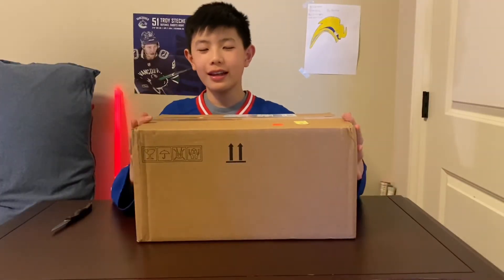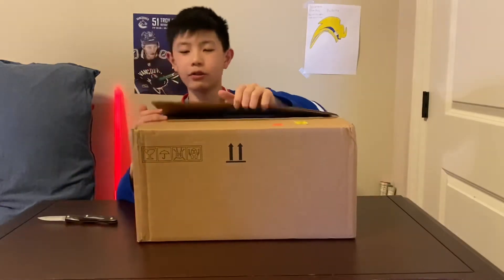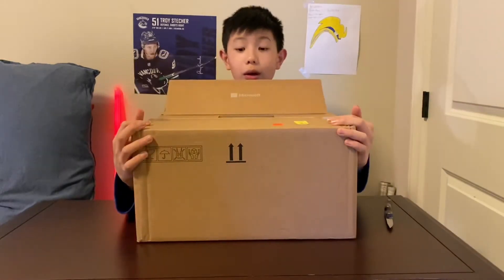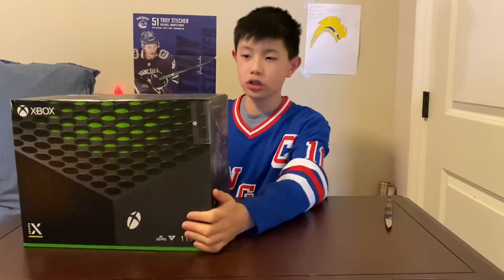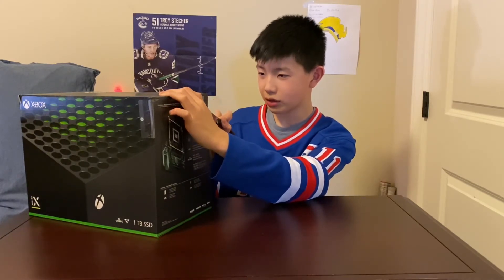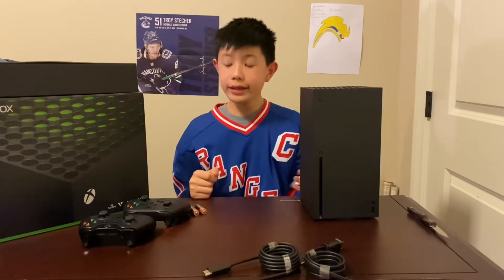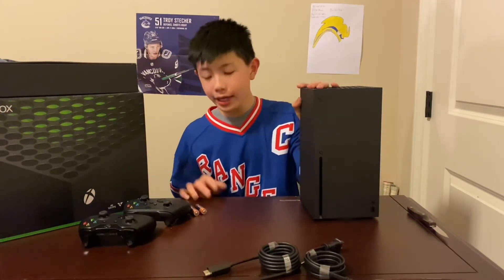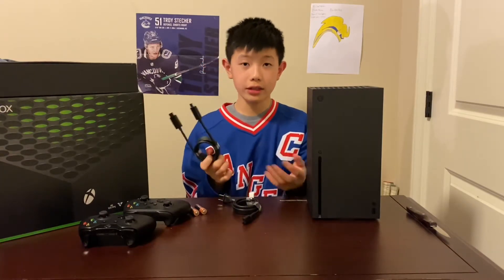Unboxing the Xbox Series X + review! Why not the PS5?!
Hey guys, I hope you liked the video and found it informative.

Canon SL2 📷

Editing software:

Premiere Pro 👨‍💻

iMovie 🧑‍💻